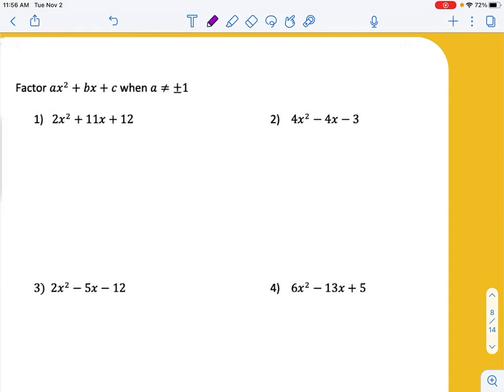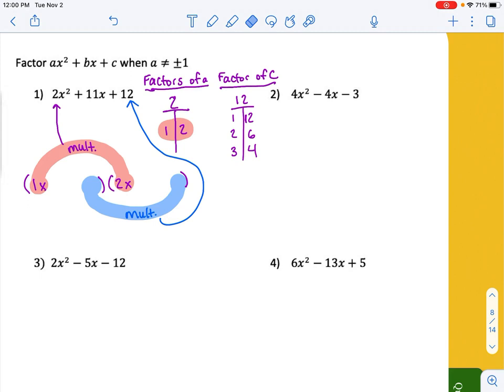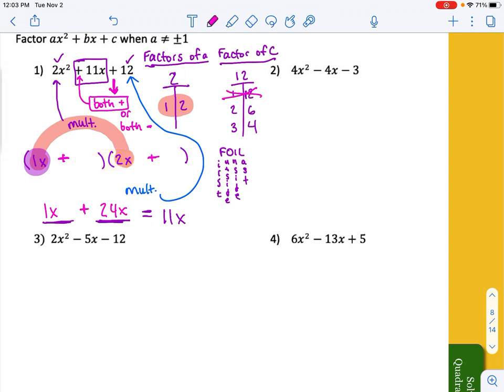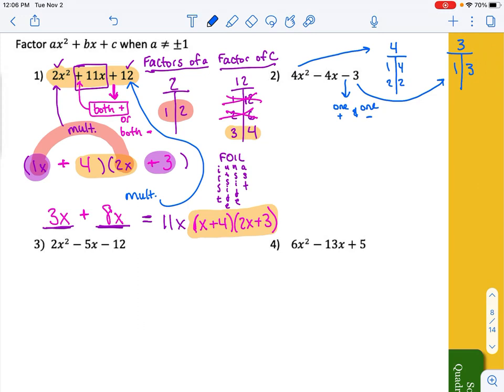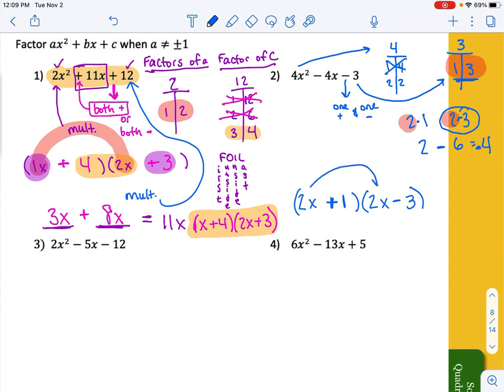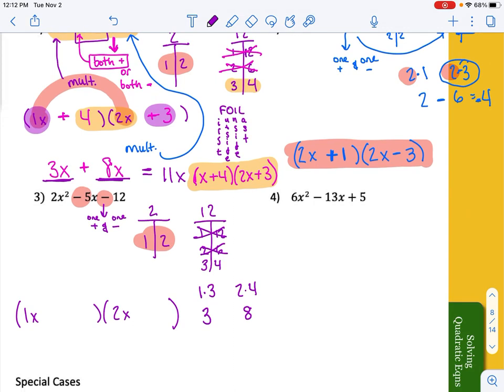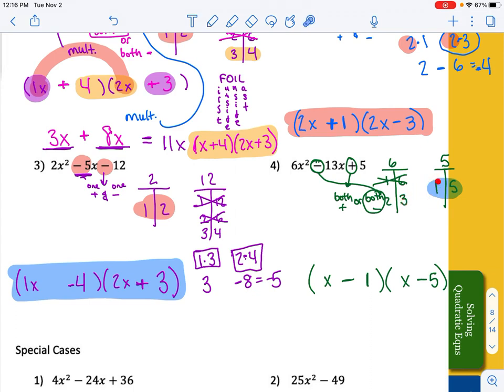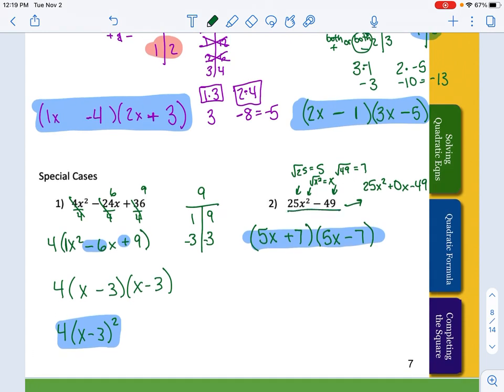4.4 Factoring Quadratics Part 2 Algebra 2